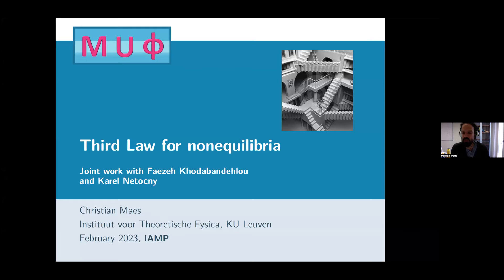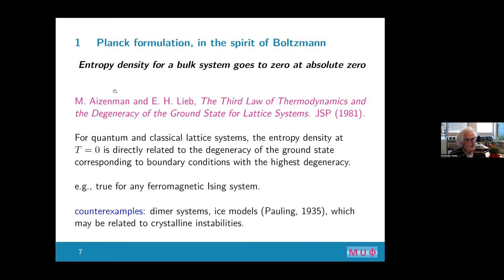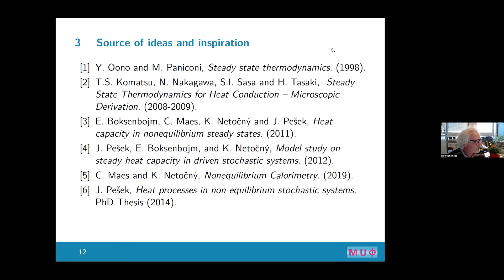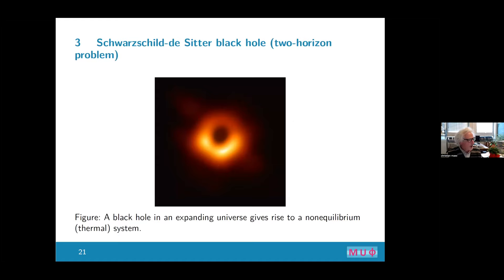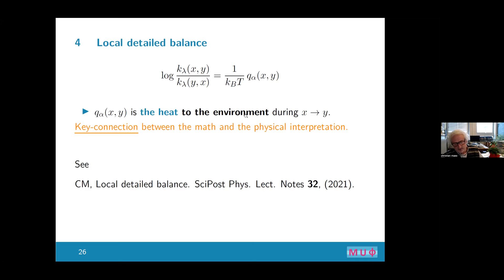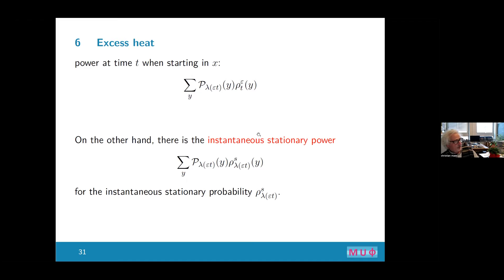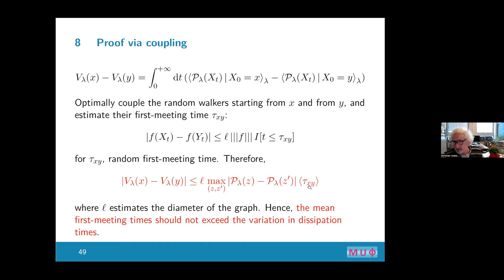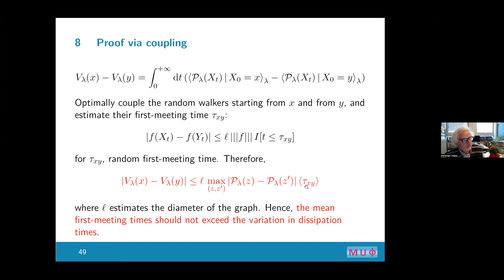Christian Maes: Nonequilibrium extension of Third Law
The Nernst-Planck Postulate (Third Law of Thermodynamics stating that the entropy becomes zero at zero temperature) has a different status from the other Laws: it is not a consequence of the general structure of statistical thermodynamics, it can fail, and it does not carry a straightforward dynamic or kinetic derivation when it does hold. In this talk we consider the latter question, by extending the Third Law to nonequilibrium jump processes. We give sufficient conditions in a Nonequilibrium Nernst Theorem, that the operationally defined excess heat vanishes at absolute zero, and from counter examples, we understand that those conditions are well on target. We give an example of a zero-temperature nonequilibrium transition where the heat capacity abruptly diverges as a function of the chemical potential. The main ingredients in the proof are a formulation of the quasistatic relaxation between nonequilibrium steady conditions,d a combined application of the matrix tree and the matrix forest theorem.
Joint work with Faezeh Khodabandehlou and Karel Netocny.

One world IAMP mathematical physics seminar